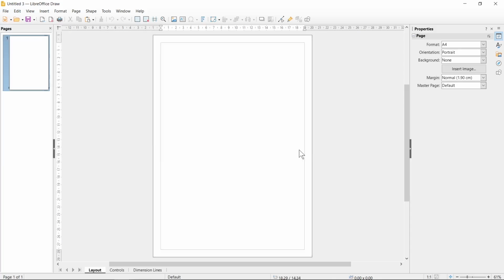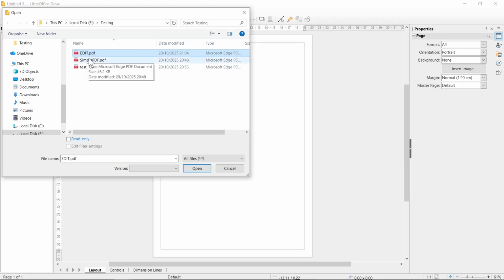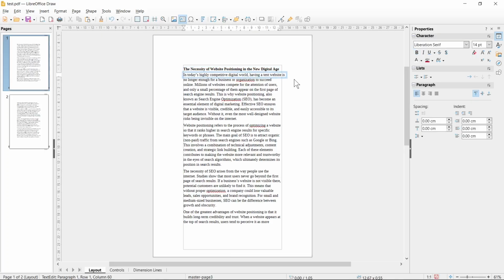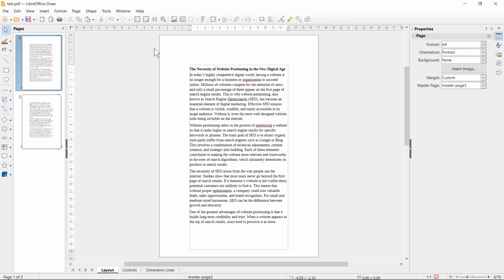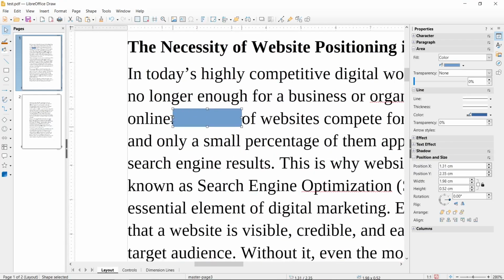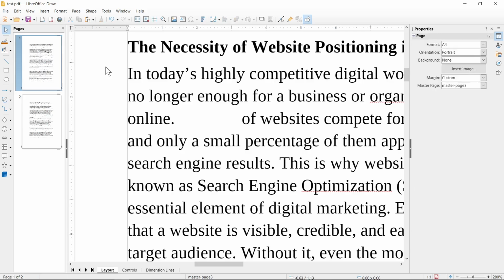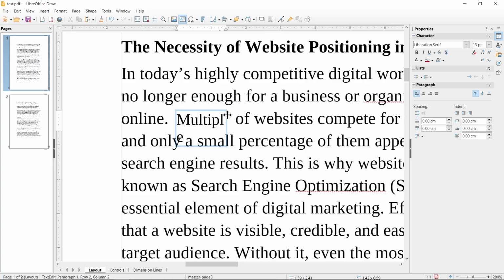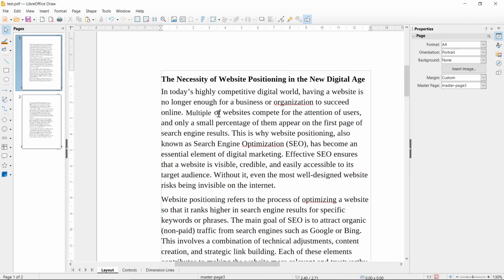How to Edit PDF in LibreOffice Draw | Easy Method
Learn how to edit PDF files in LibreOffice Draw to modify text and layout easily. LibreOffice Draw can open PDF files for editing, making it a handy tool for minor changes to text, images, and page layouts. You can adjust elements, add annotations, or replace text without needing specialized PDF software.